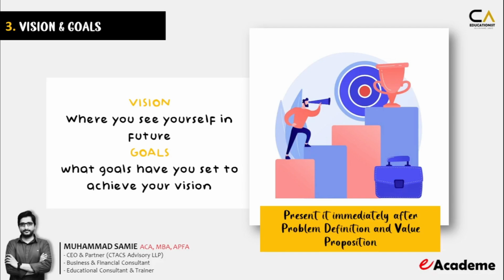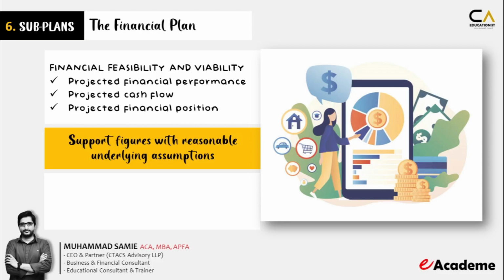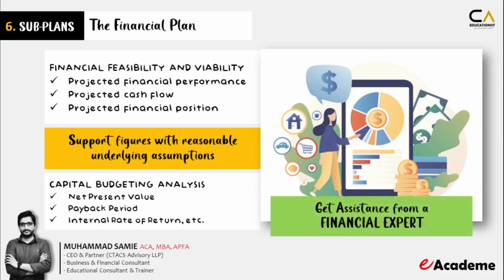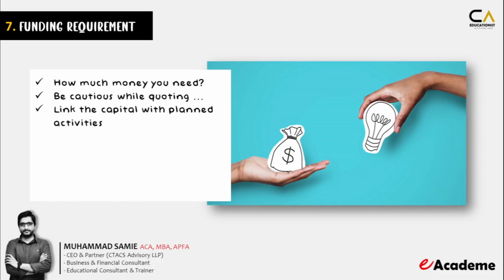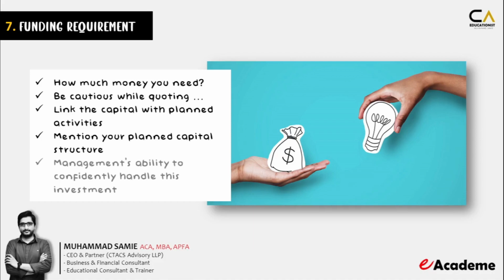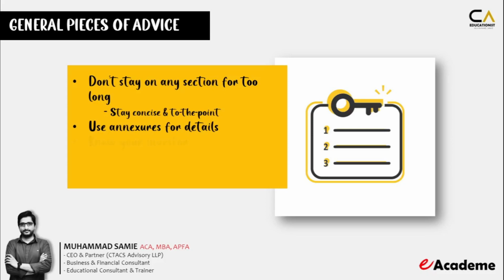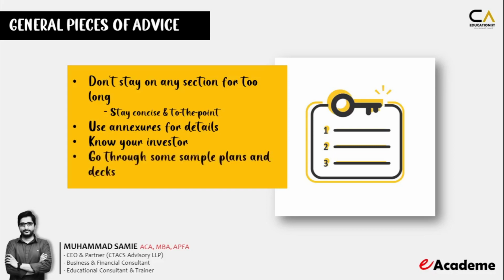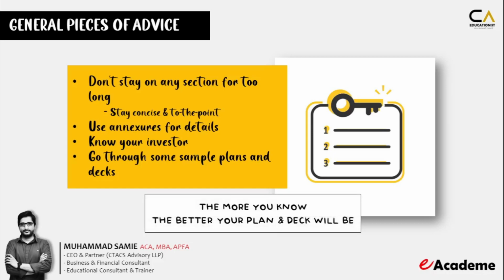How to Prepare a Business Plan & Pitch Deck | Muhammad Samie | eAcademe English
eAcademe Video # 16
In this video, Sir. Muhammad Samie has shared a complete guidance on how the business startups should prepare an investor pitch deck and what are the important things to focus on when preparing an investors’ favorite business plan to raise your target funding requirement.

Mr. Muhammad Samie ACA, MBA, APFA is a renowned & expert mentor of BFD, MFA and CMA with 8+ years of mentorship experience in various disciplines in addition to Chartered Accountancy. He is a PwC alumni and is popular for his friendly and energetic teaching style and practice-based and exam-focused approach. He is an author of the study texts of BFD, MFA and CMA. He secured 7 Gold Medals in his entire academic career and is also a Certificate of Merit (CoM) holder in CA.

He is currently teaching BFD, MFA and CMA at SKANS School of Accountancy, Lahore (Pakistan) to the CA students of Pakistan. He is the Managing Partner and CEO of CTACS ADVISORY LLP with core expertise of financial and management consultancy. He did his MBA from IBA, Punjab University, Lahore. He is also the Associate Member of Pakistan Institute of Public Finance Accountants (PIPFA).